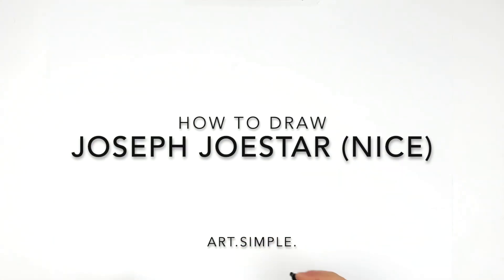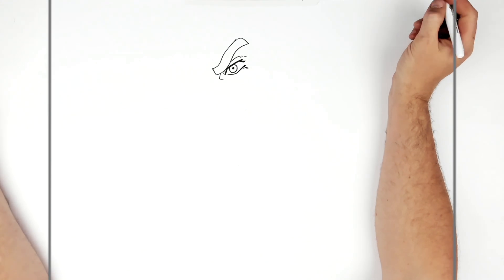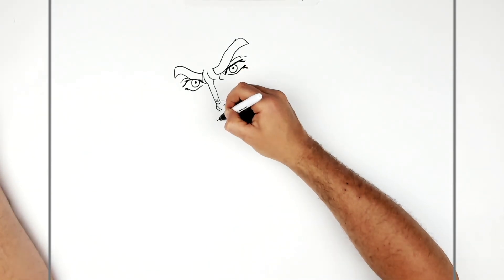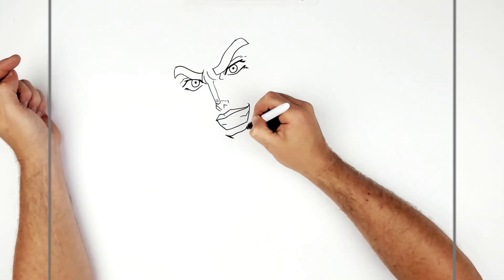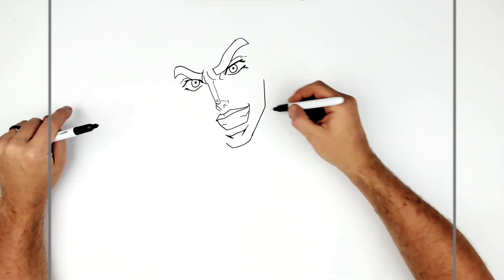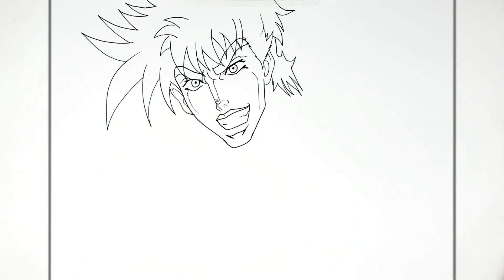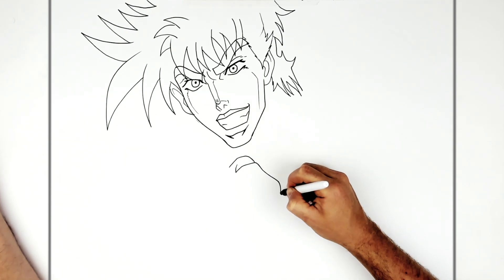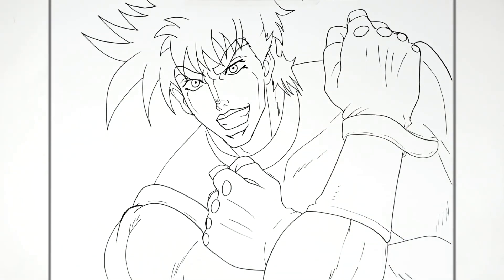How To Draw Joseph Joestar (Nice) | Step By Step | JoJo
How to Draw Joseph Joestar (Nice)  Step By Step from JoJo's Bizarre Adventure: Battle Tendency. Realtime, Narrated Drawing Tutorial. Enjoy!